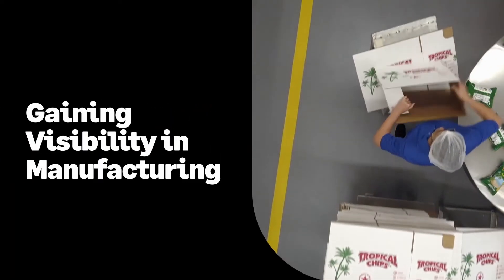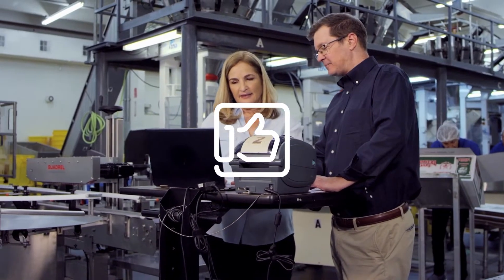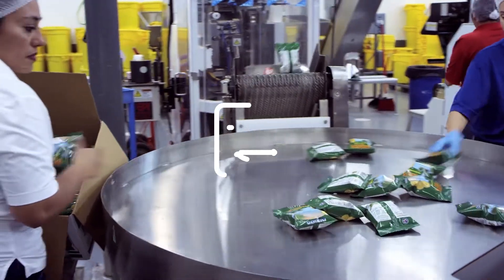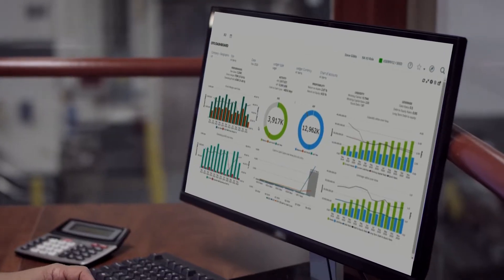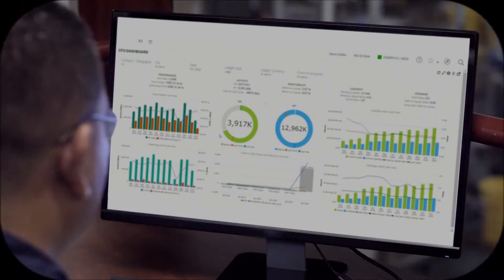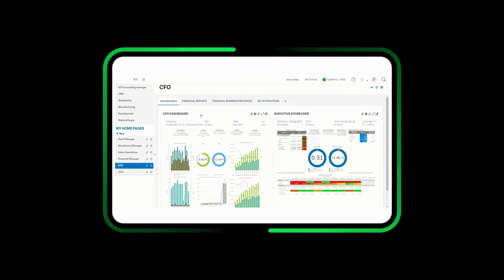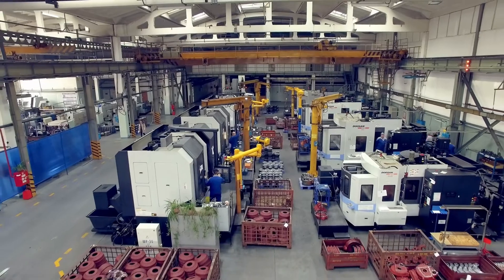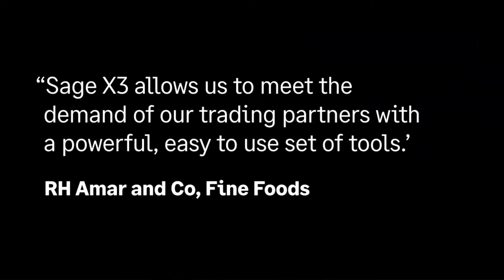Don't lose sight of your supply chain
We'll help you get full visibility of your supply chain, so you can make the best decisions.